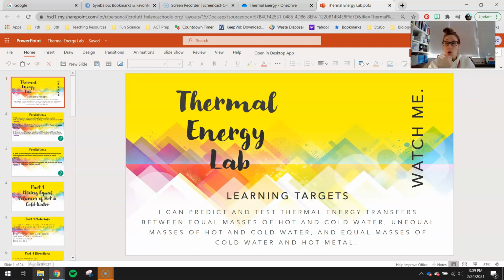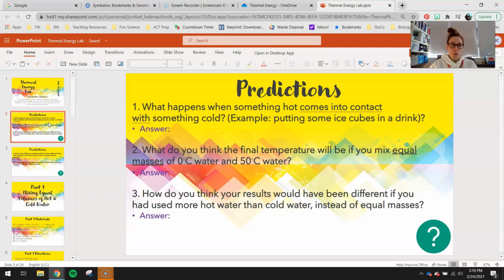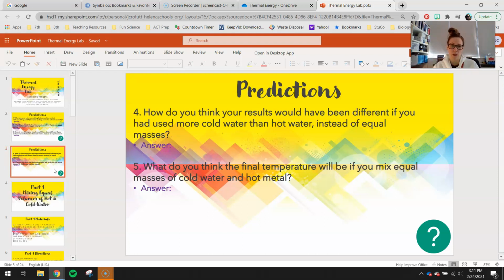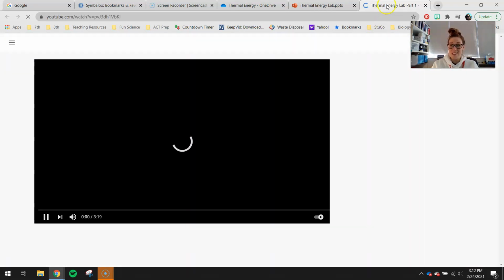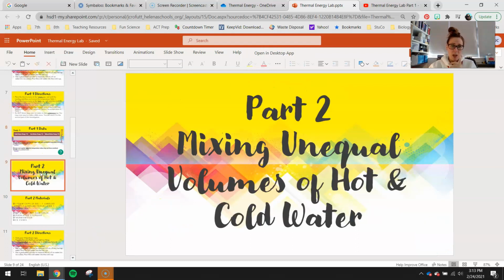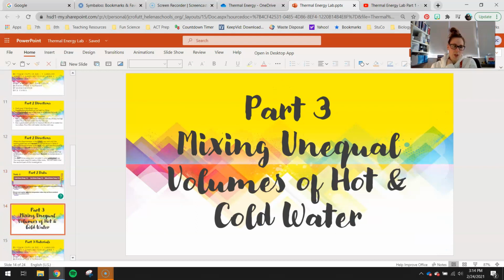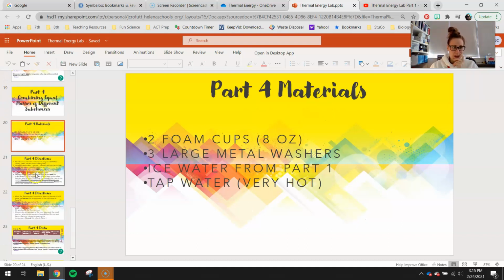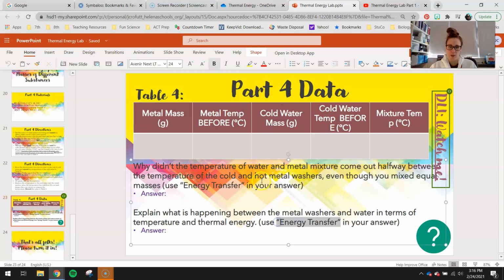Thermal Energy Lab